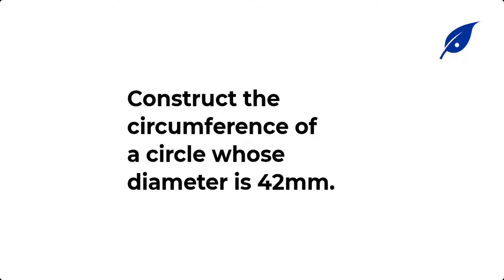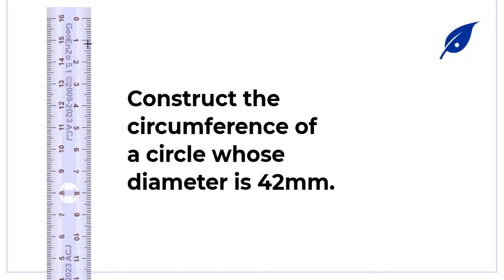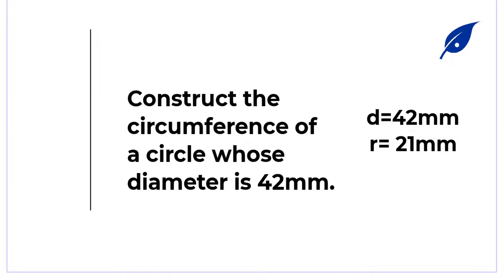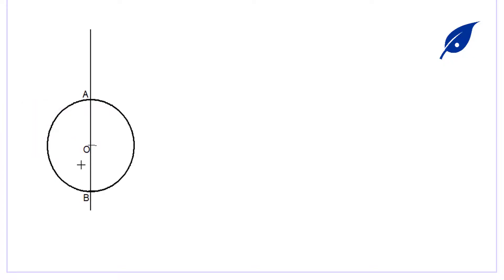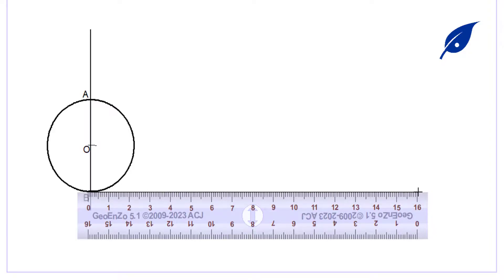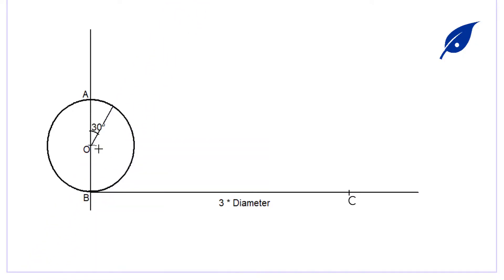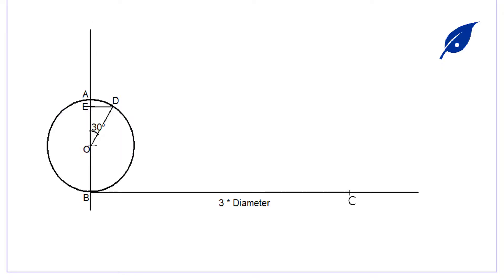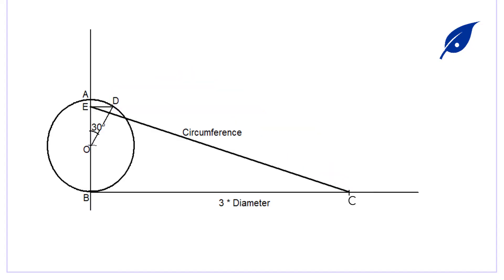Engineering Drawing || Construction Of Circumference Of A Circle Given The Diameter.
Construction of the circumference of the Circle when given the diameter of the Circle.